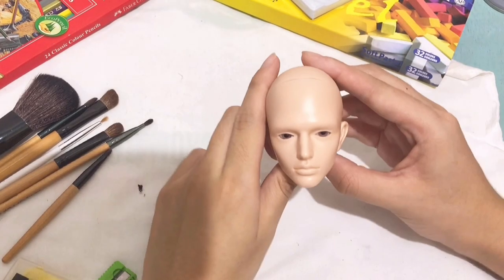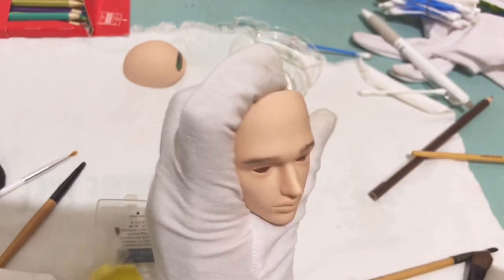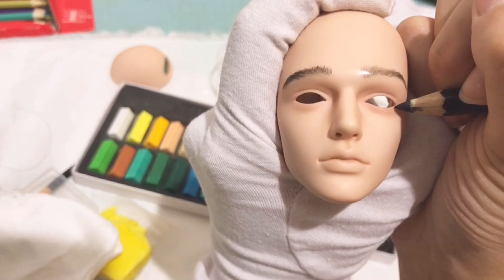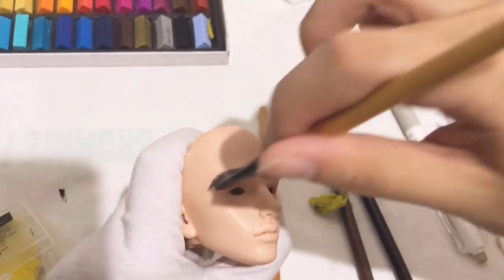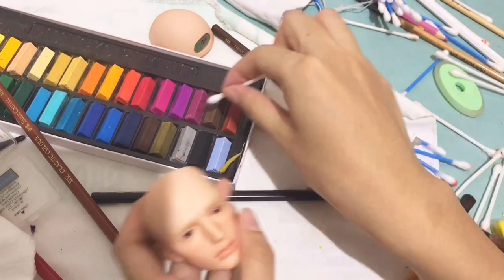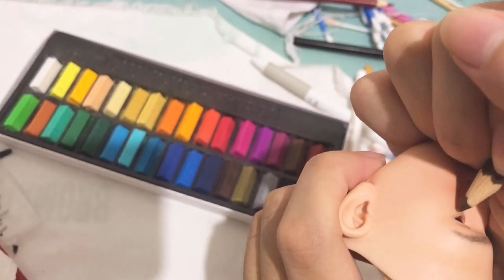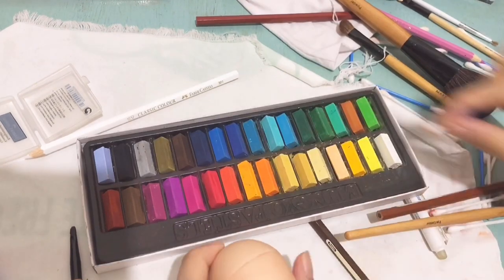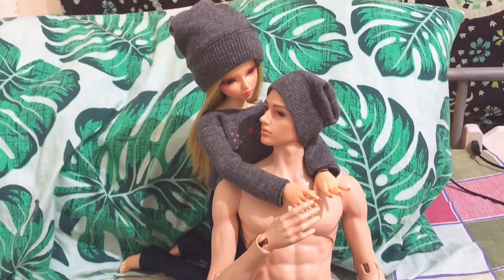Subtle Male BJD Custom Faceup - 1/4 Ball jointed doll Iplehouse FID Edan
I did the faceup for two days haha
he's a recast btw.

Buy Cold Brew Coffees at Lew's Cold Brew using my link (I will earn a 15% commission with every purchase)

[ Keywords ]
iplehouse recast review , Cheap SD BJD BALL JOINTED DOLLS ONLINE , Cheap Ball Jointed Doll , 1/3 Bjd doll full set , Dream Fairy 1/3 doll ,Doris 1/3 Doll , Ordering bjd dolls from aliexpress , Ordering bjd dolls from Lazada , Worth it cheap bjd dolls ,
Recast Minifee Chloe , Things needed for BJD Faceup Repaint , BJD Repainting , Aliexpress Recast Doll , Aliexpress Minifee , Old BJD doll , Ball jointed doll makeover , Giving an old doll a transformation , bjd face up , Bjd Doll Repaint Tutorial Makeover Transformation